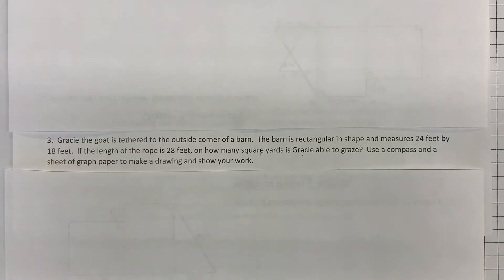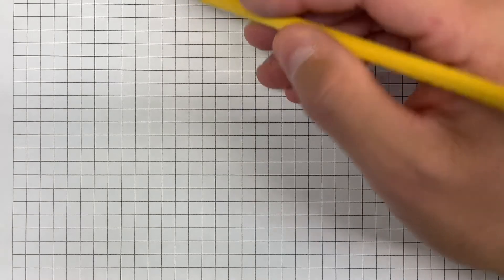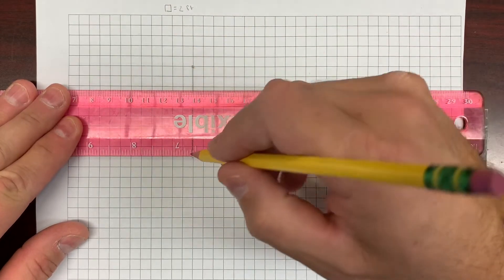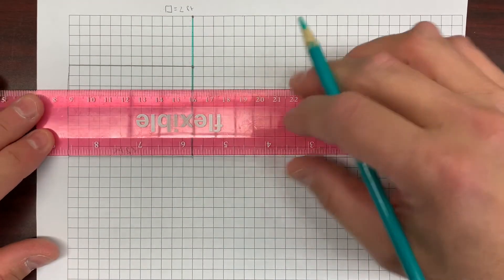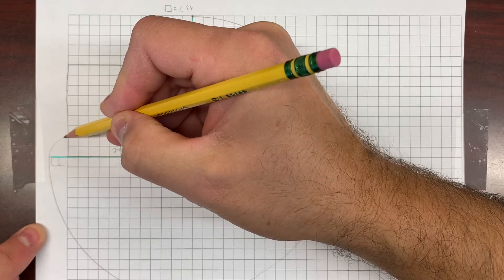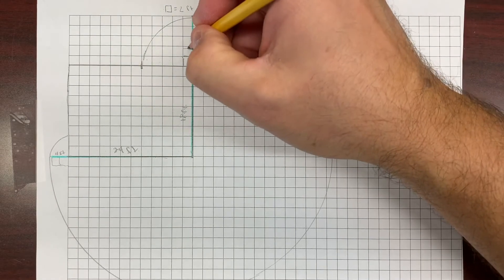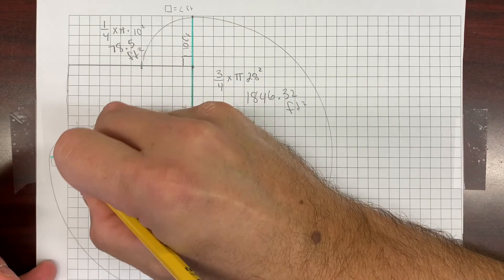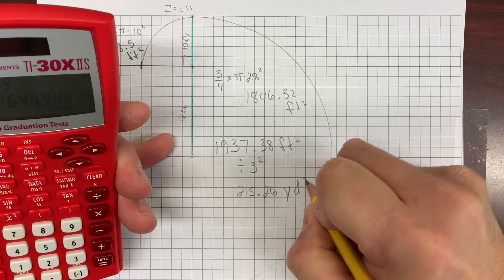Circles, Goats and Area problem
This video explains how to find the amount of grass a goat can graze on given certain restrictions. No goats were harmed in the making of this video.